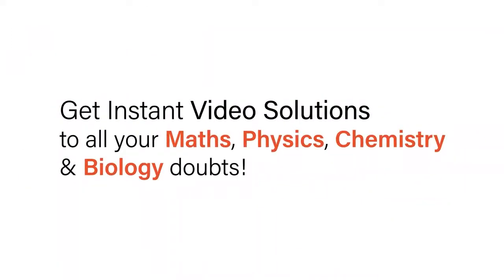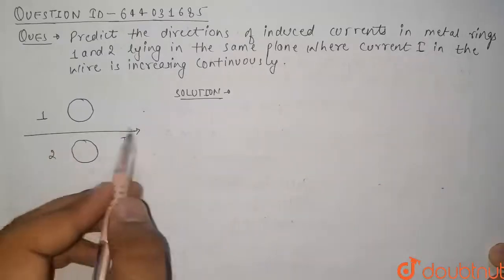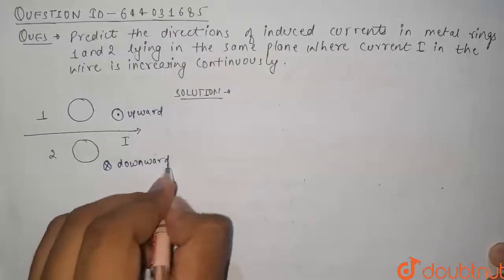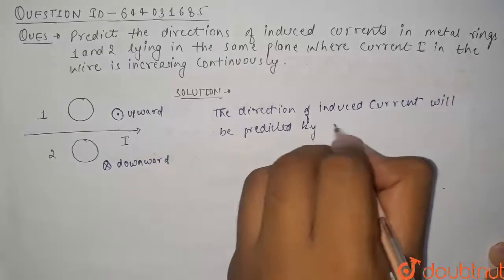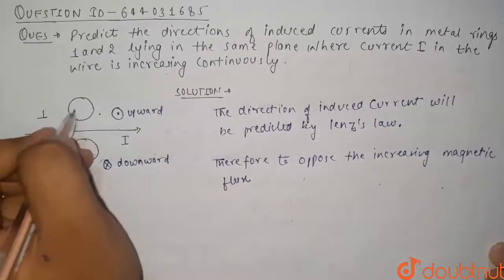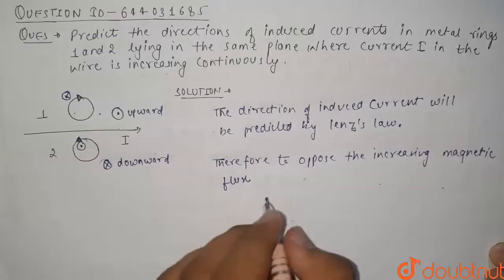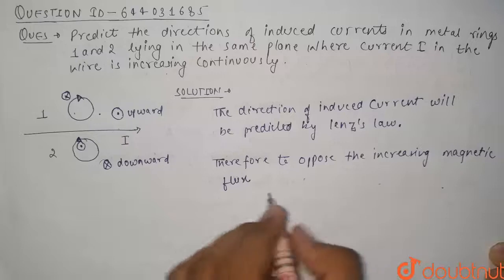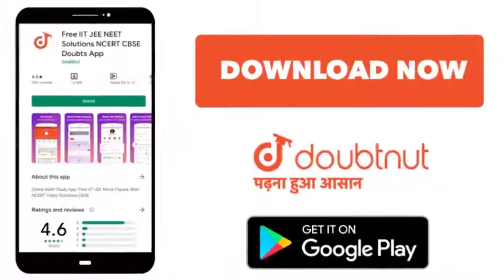Predict the directions of induced currents in metal rings 1 and 2 lying in the same plane where ...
Predict the directions of induced currents in metal rings 1 and 2 lying in the same plane where current I in the wire is increasing continuously.
Class: 12
Subject: PHYSICS
Chapter: SELF ASSESSMENT PAPER-3
Board:ICSE

👉 Have Any Query? Ask Us.